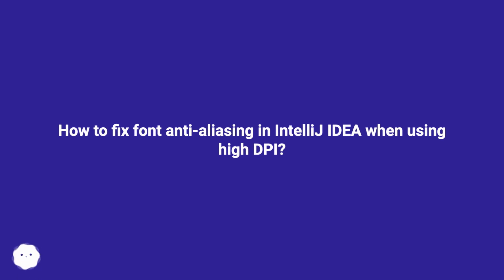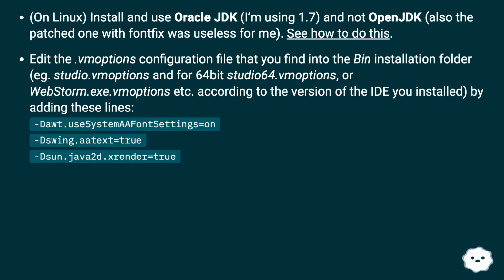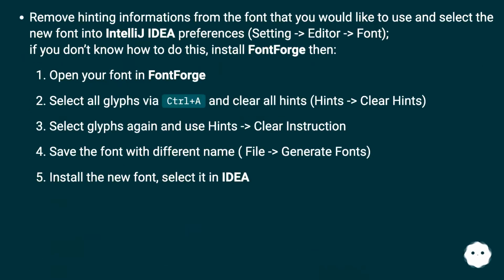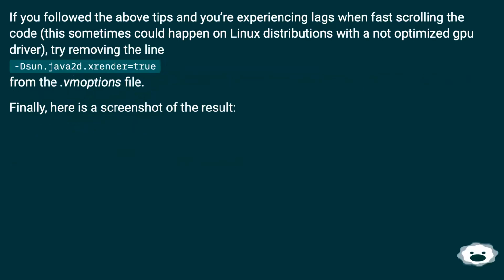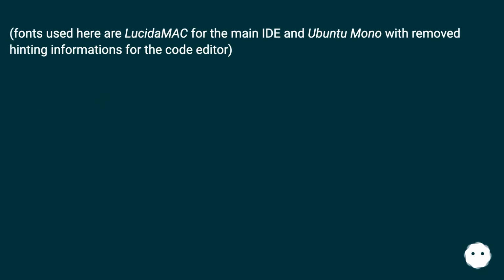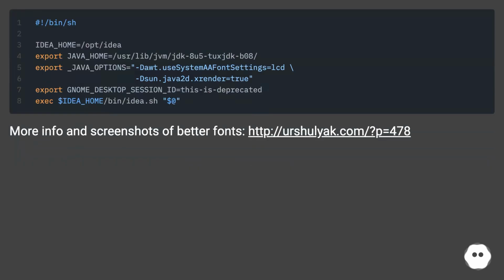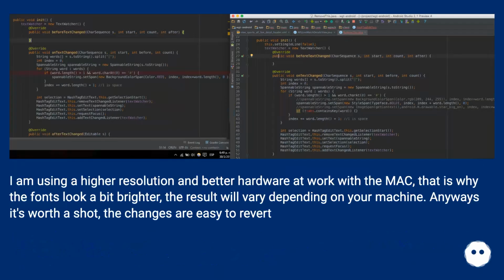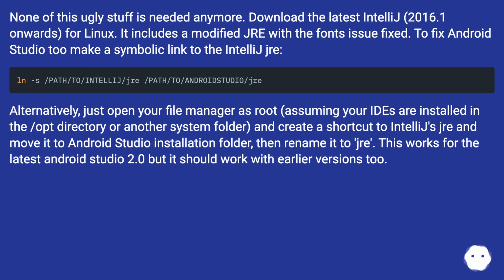How to fix font anti-aliasing in IntelliJ IDEA when using high DPI?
Chapters
00:00 How To Fix Font Anti-Aliasing In Intellij Idea When Using High Dpi?
00:25 Accepted Answer Score 114
02:14 Answer 2 Score 4
02:43 Answer 3 Score 2
03:18 Answer 4 Score 2
03:59 Thank you